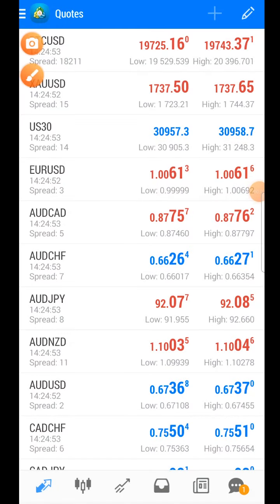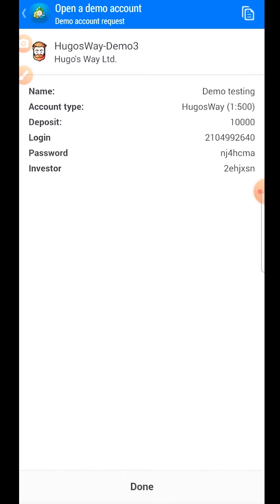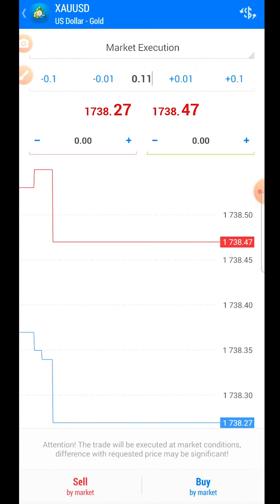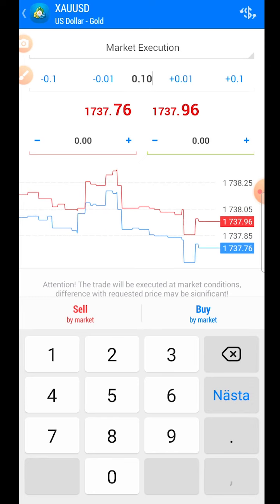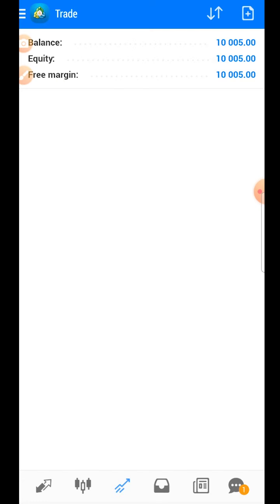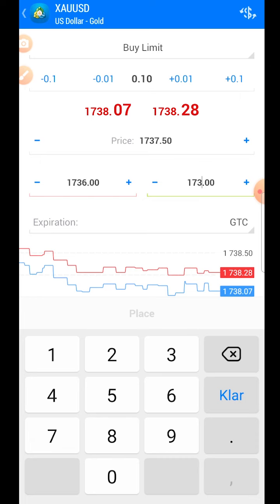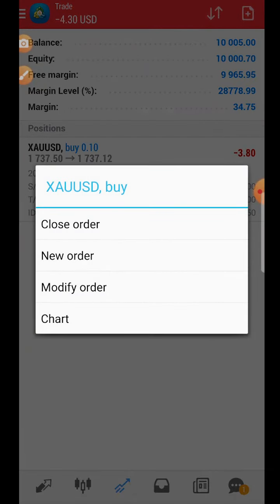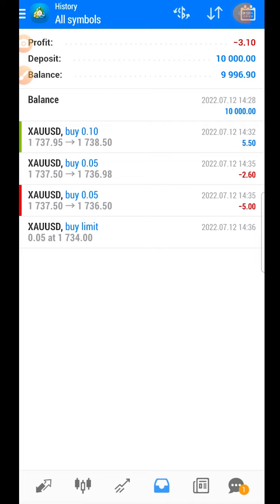MT4 on Android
This video explains how to take trades on Metatrader 4 on Android and it gives you an overview on how to use it.